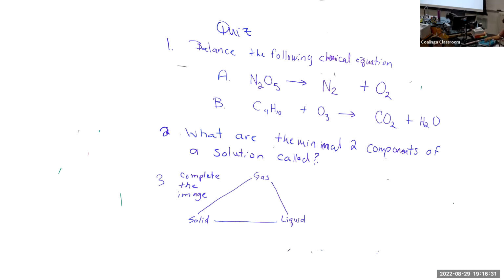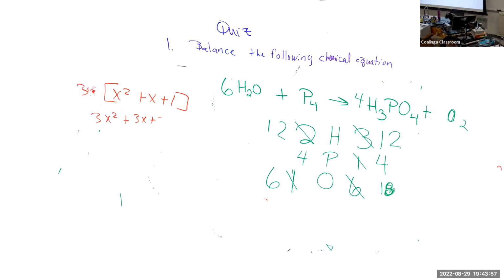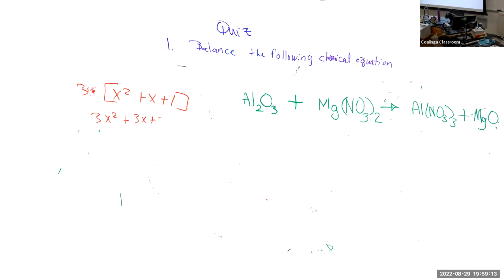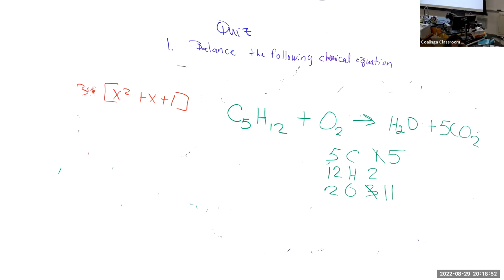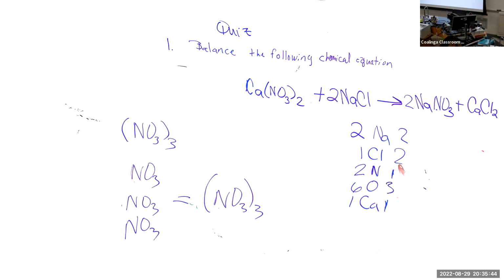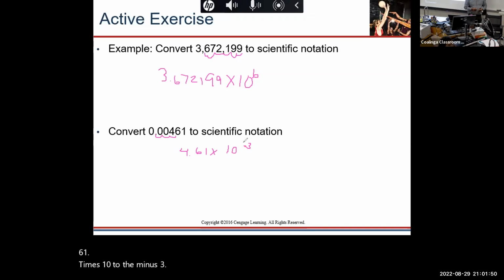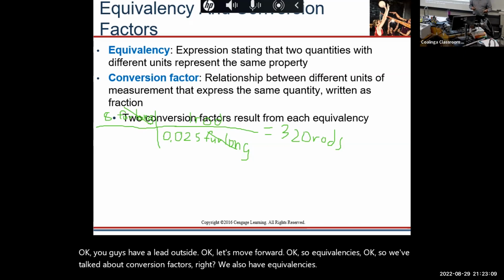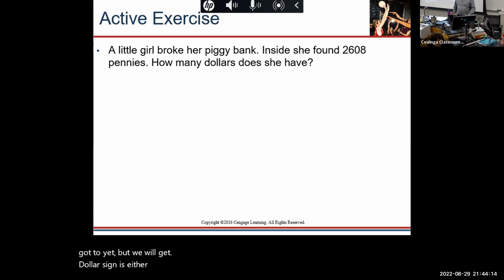Chem 22/2A: Chapter 3 Lecture Coalinga - Aug 29, 2022